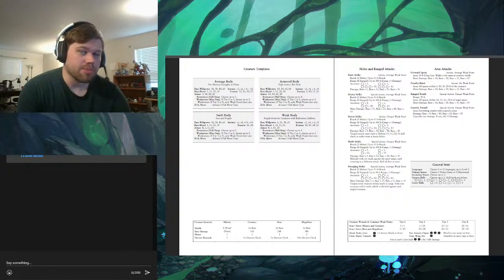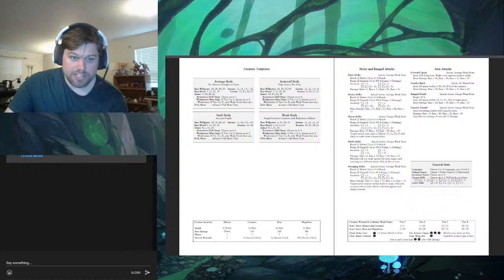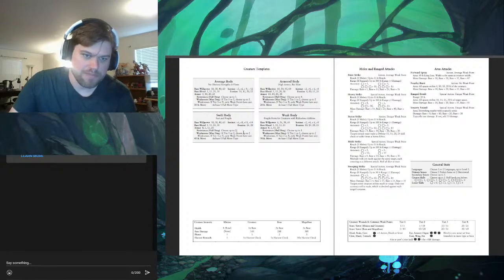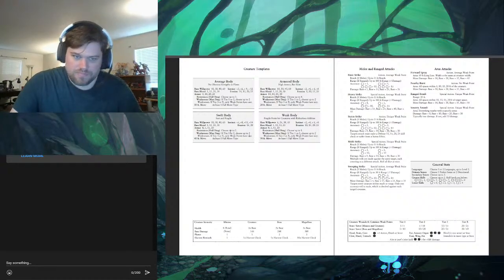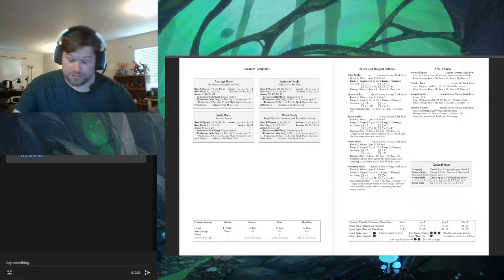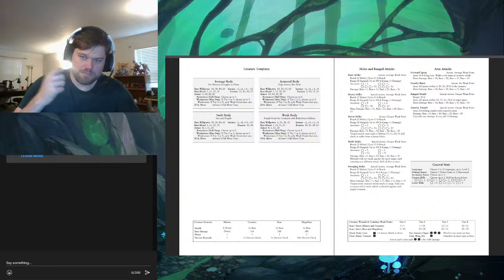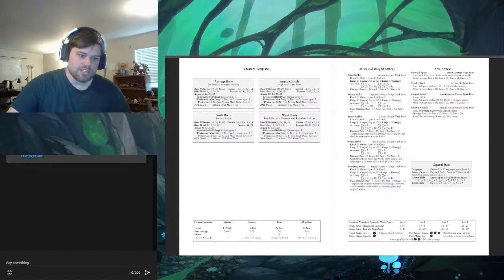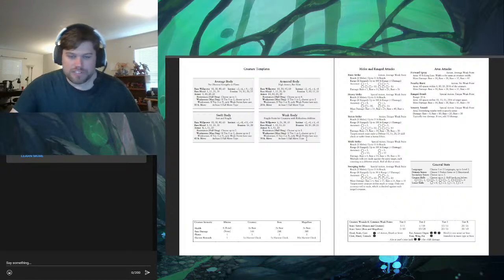Creature Workshop - Using Creature Templates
Going over the in-progress creature template system for creating creatures extremely quickly